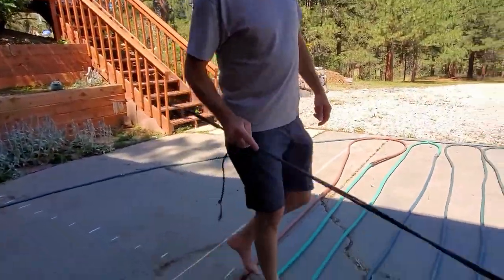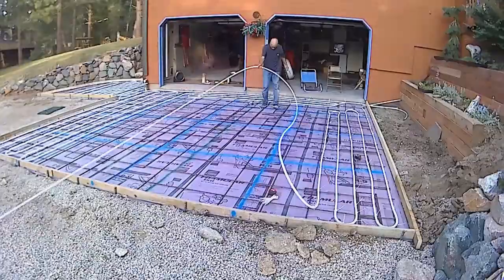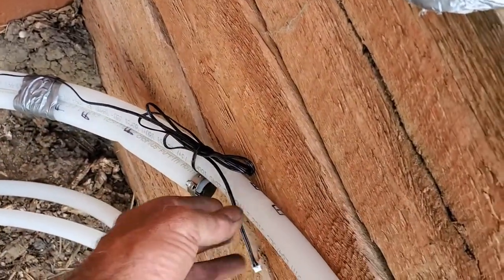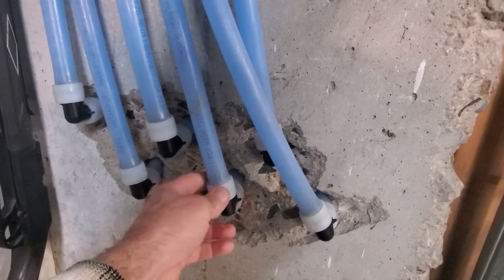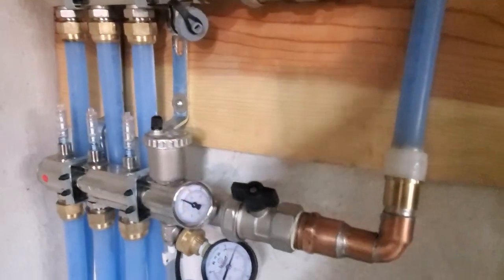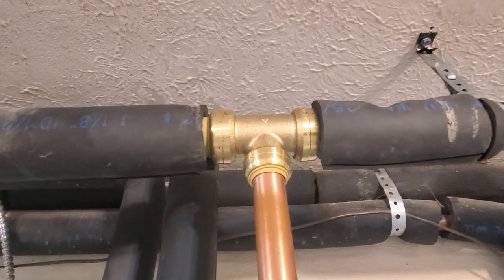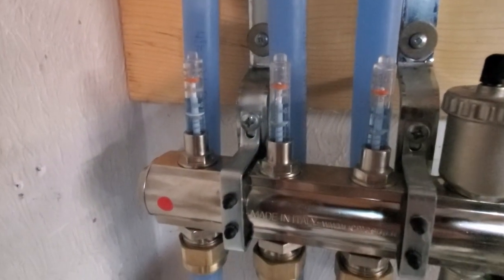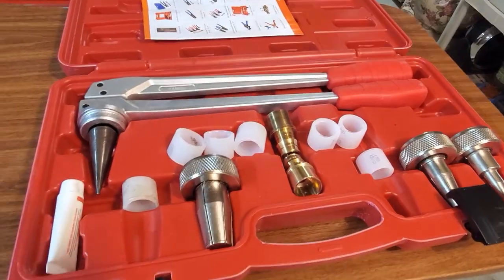DIY hydronic driveway snowmelt system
This is a quick overview of my driveway hydronic snowmelt system I designed and installed when replacing my driveway.